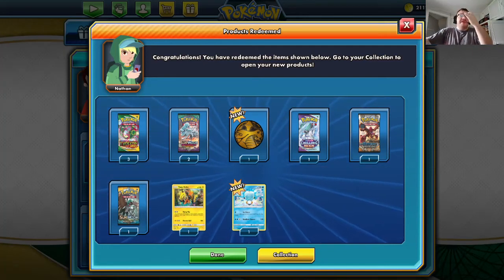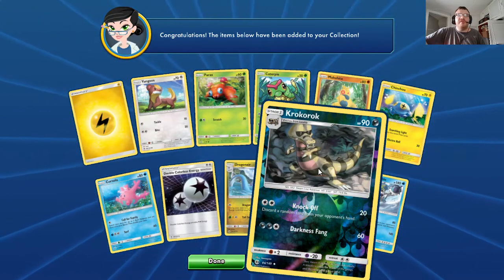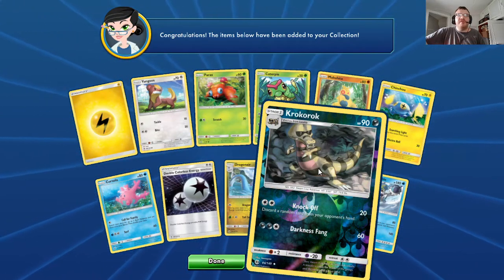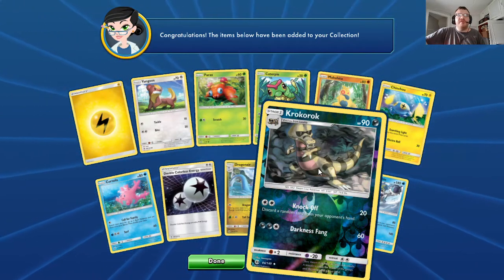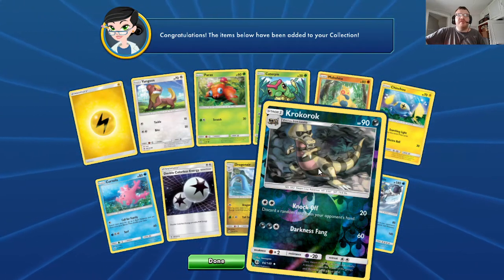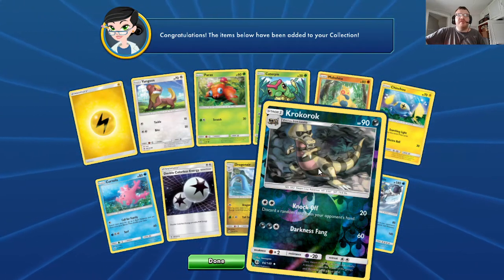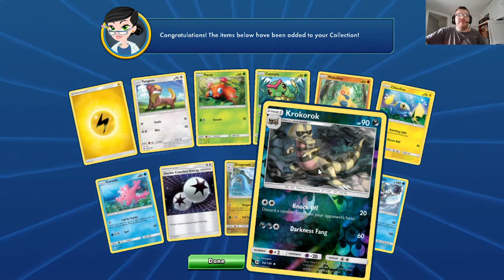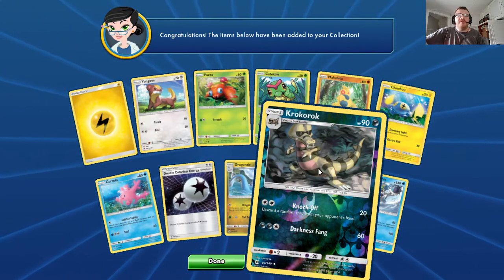Corvinknight VMAX~Pokemon TCG Online Pack Openings & Versus Matches(9/15/21)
Corvinknight VMAX was the highlight of the pack openings but got a good couple of others as well
The Versus battles however was quite horrible in terms on the Win/Loss Ratio